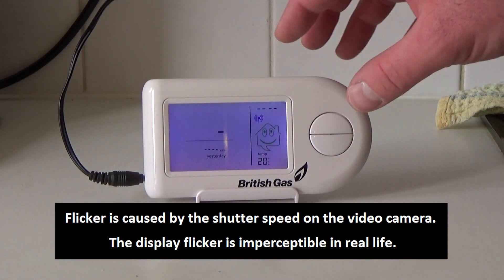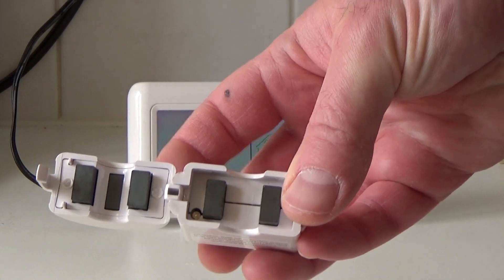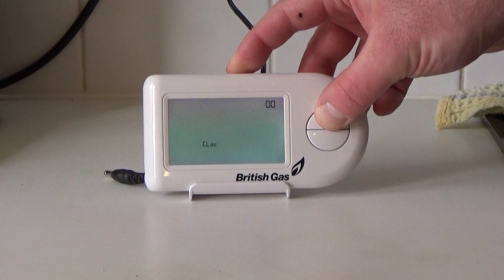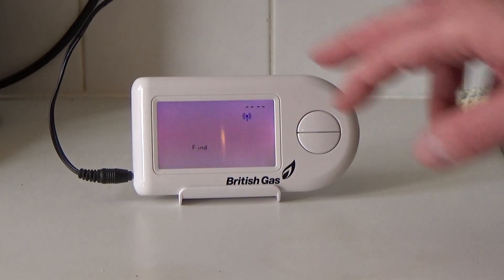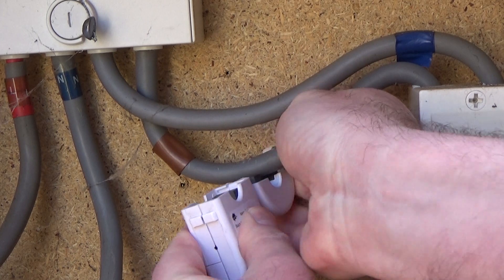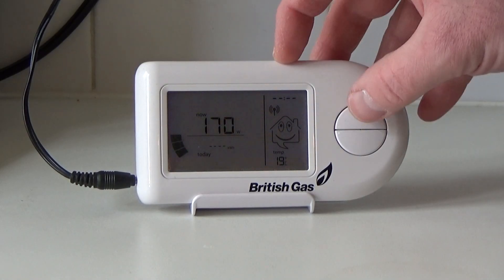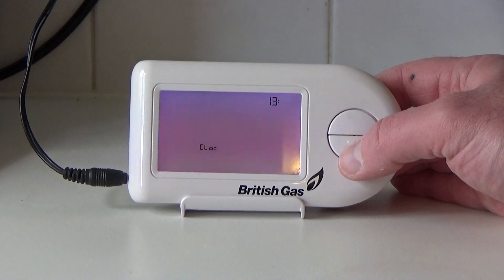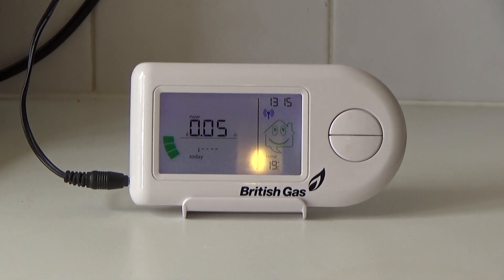British Gas Energy Monitor "DIS150" - How to Reconnect to Sensor Unit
These things tend to lose comms between the sensor unit and the display unit when the Sensor battery runs down. This video shows how to reconnect them after replacing the battery.

If you can't be bothered to watch the video, here's the process:
1. Disconnect the power supply from the display unit, so it's running on its internal battery.
2. Press and hold the top button until the unit goes completely off.
3. Reconnect the power supply - the unit turns on by itself.
4. Immediately press and hold the bottom button, and while keeping the bottom button pressed, press and release the top button four times, then release the bottom button.
The unit should then enter "Find" mode, and should start working after a few seconds.

If you're too slow doing step 4, or if you do anything else other than this precise procedure after reconnecting the power, it won't work and you'll have to start again. Follow the steps exactly and you shouldn't have any trouble.

This procedure does not seem to be documented anywhere, even in the documentation originally supplied with the unit. I originally discovered it several years ago by emailing British Gas Customer Services, and after a lengthy exchange trying to get them to grasp the problem, they finally came up with this non-intuituve procedure.

Hope this video is useful. It pains me to think how many of these units have been thrown away as "broken" simply because the owner didn't know about this procedure.